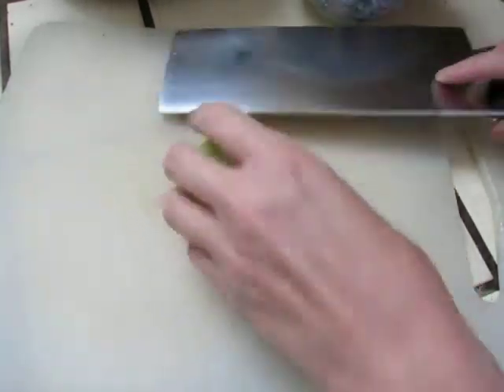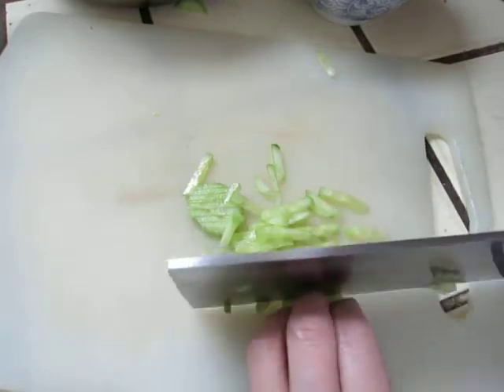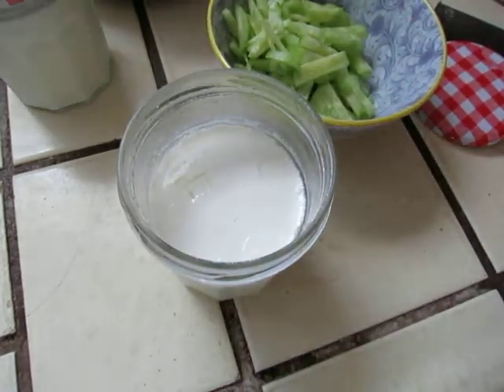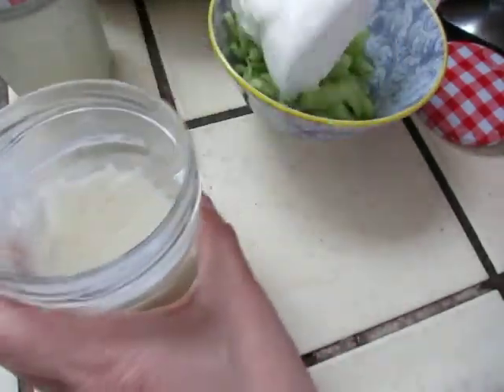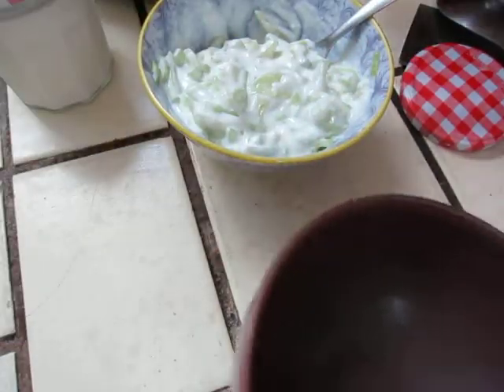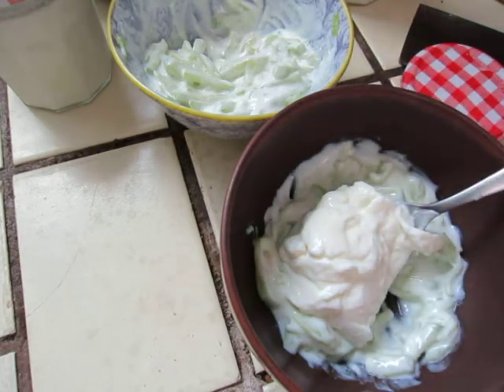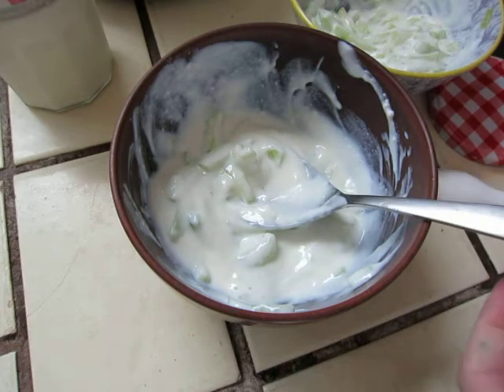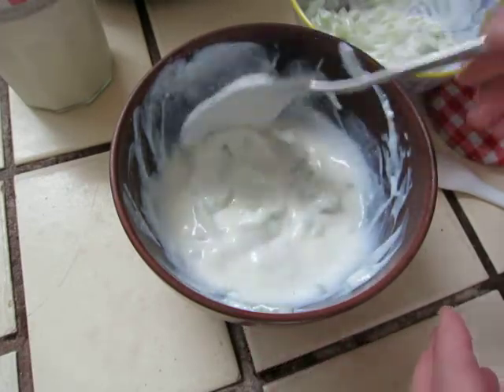Cooking - strawberry flavored yogurt with cucumber